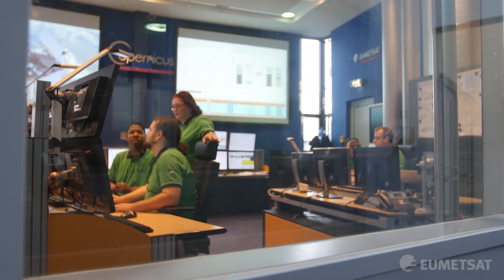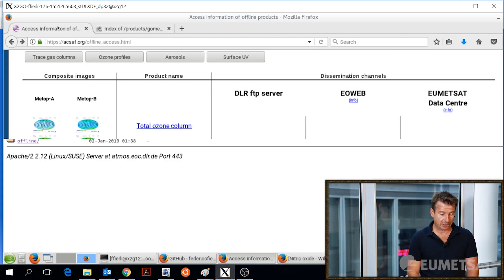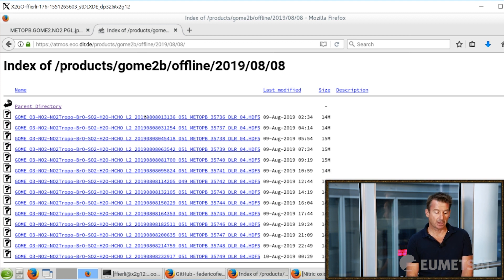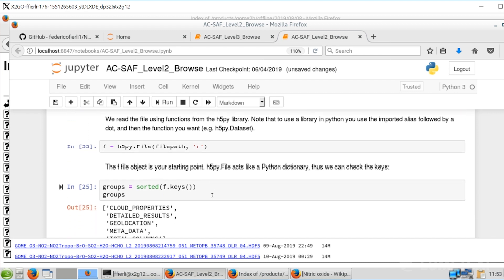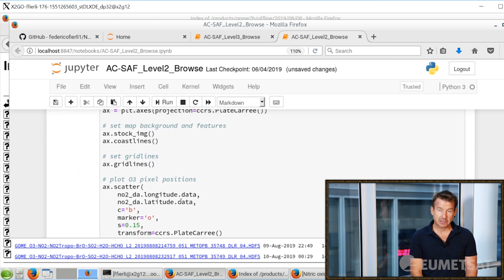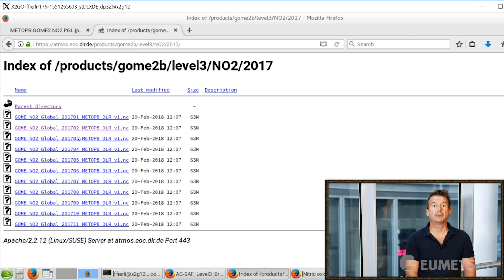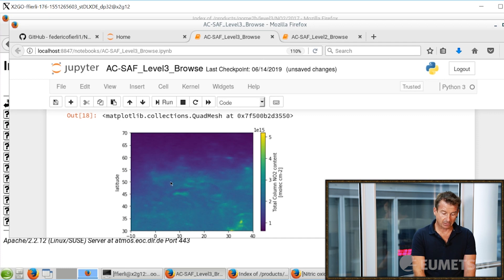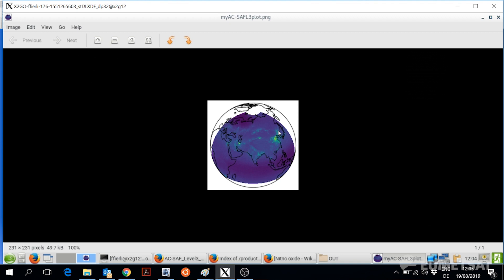Atmospheric Pollution - How to create your NO2 Map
Federico Fierli, atmospheric composition expert here at EUMETSAT explains and shows you how to create your own NO2 maps, using the data of the Satellite Instrument GOME-2 on board EUMETSAT's Metop polar orbiting Satellite.